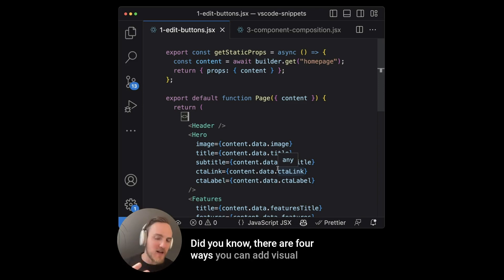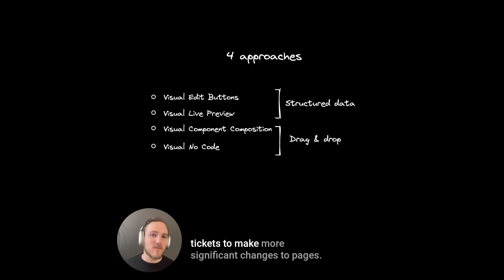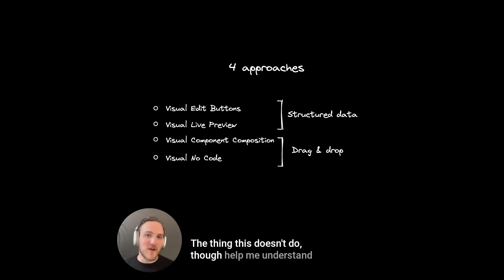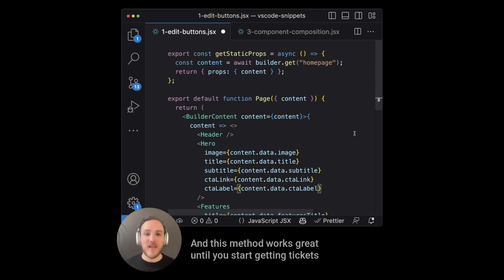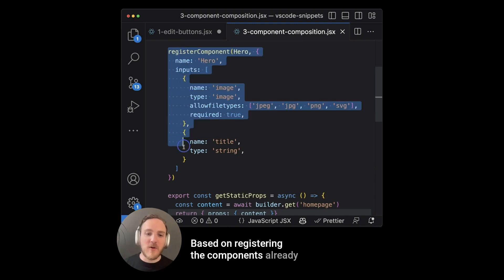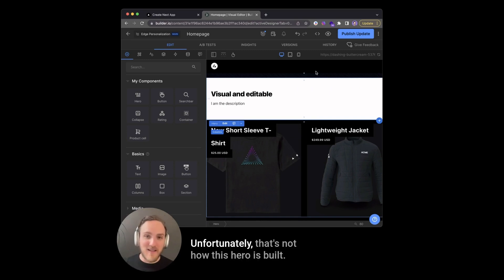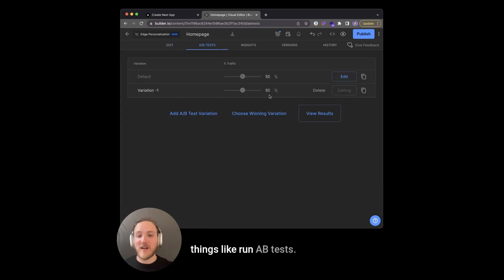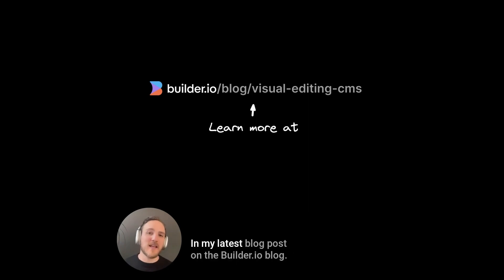Which type of headless CMS visual editing is right for you?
You can see a full comparison of visual editing approaches and what use cases are best for each in my full article